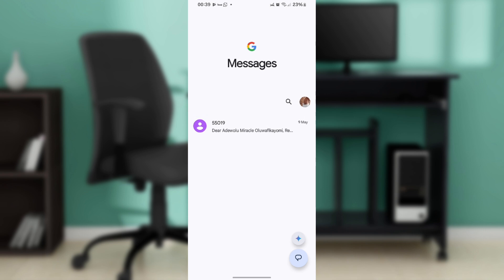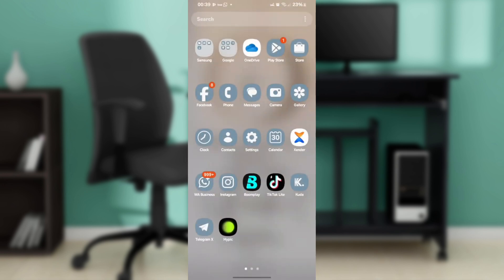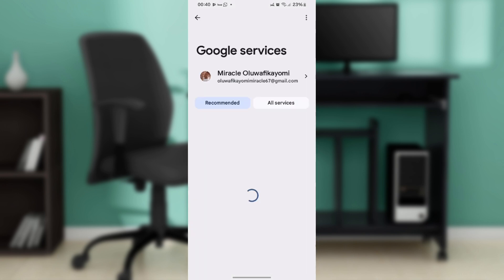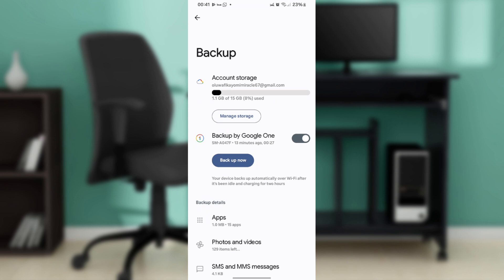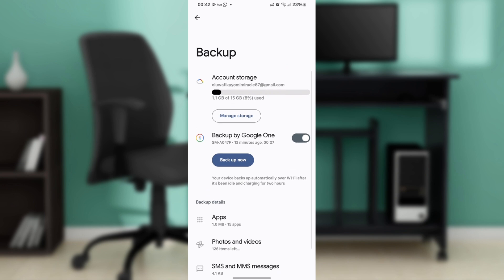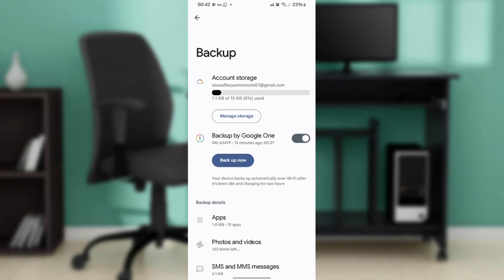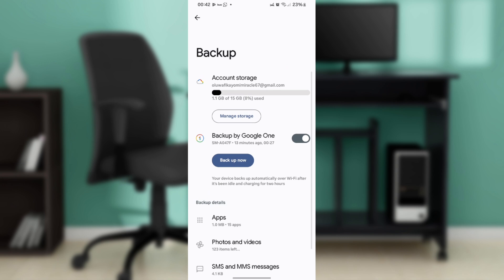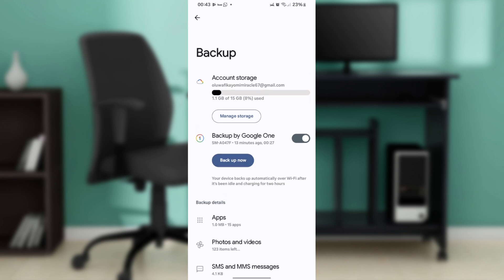How To Back Up Google Messages (Quick Tutorial)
In this video I will show you How To Back Up Google Messages. It would be good if you watch the video until the end so that you don't miss important steps.